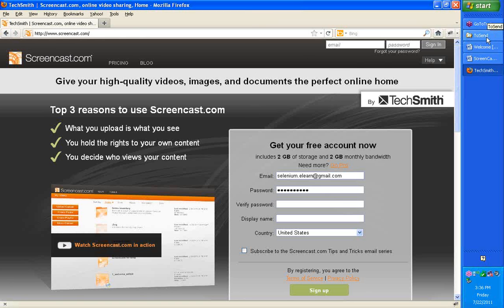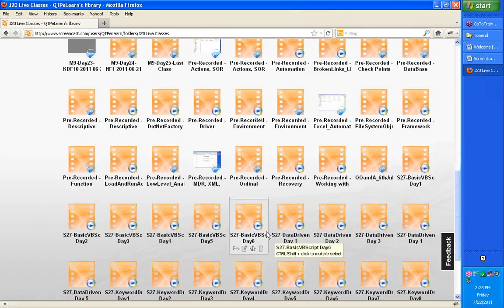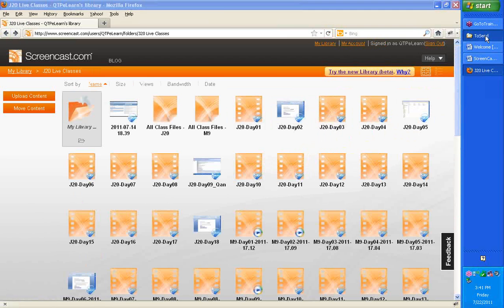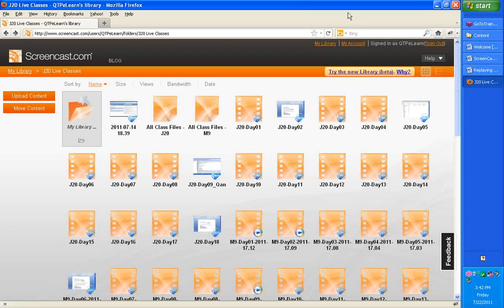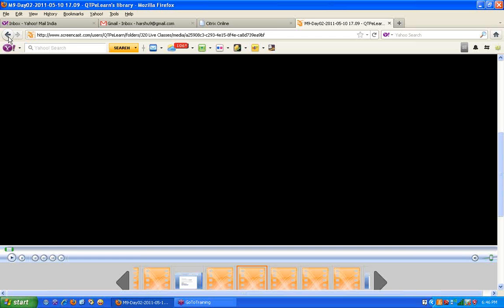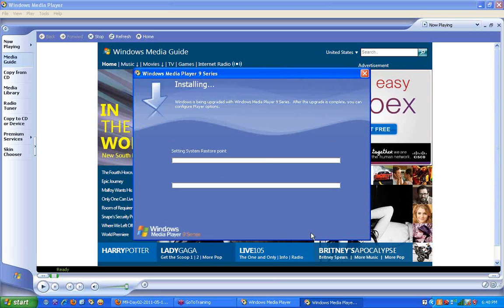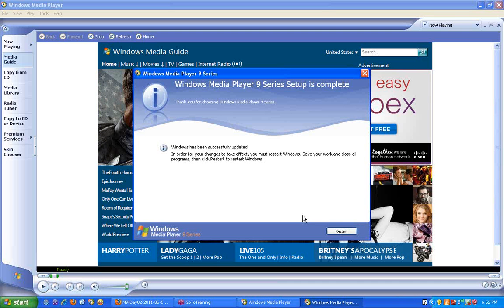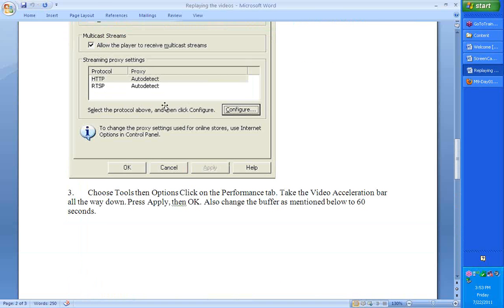How to watch Screencast Videos